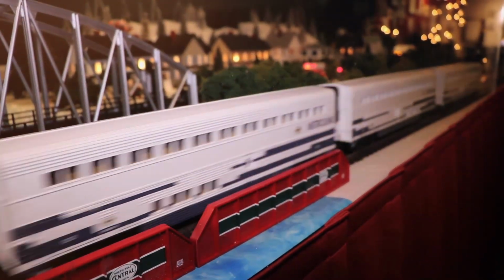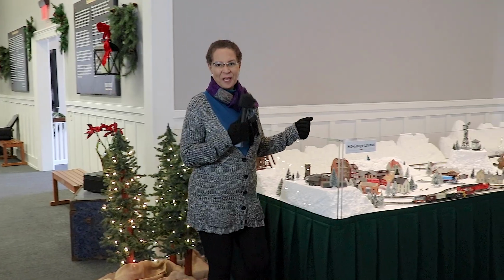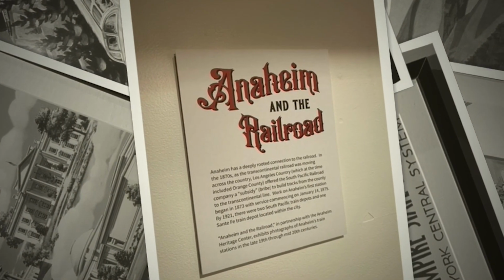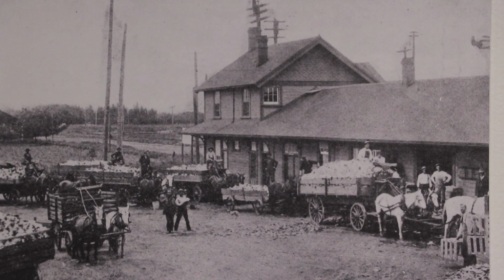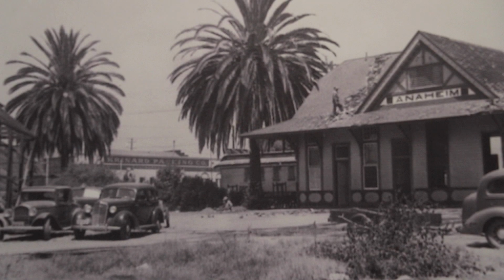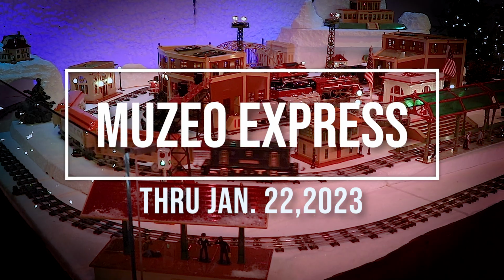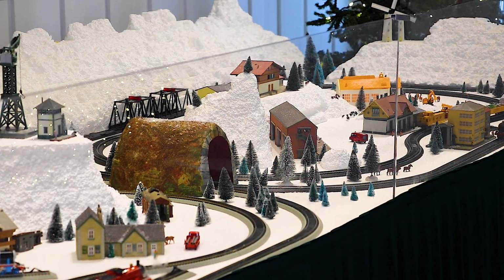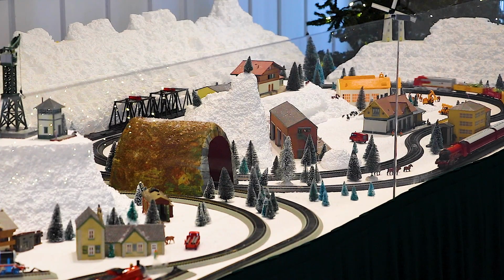2022 Muzeo Express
Come celebrate the holiday season with model trains, miniature scenes and hands on activities. Complete with historical relics showcasing the history of trains in Southern California, Muzeo Express is sure to be a holiday favorite for children and enthusiasts alike.